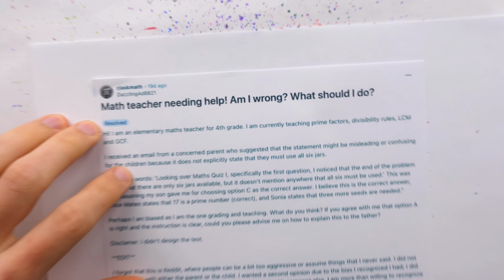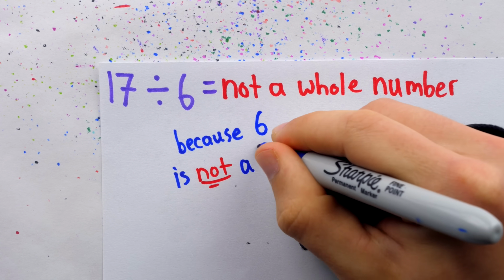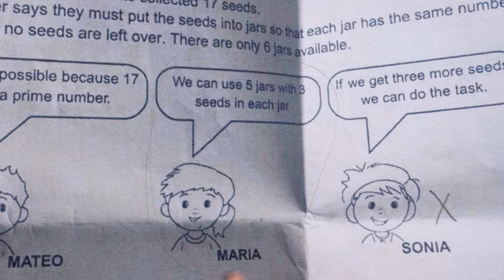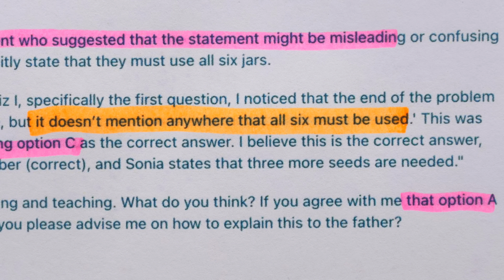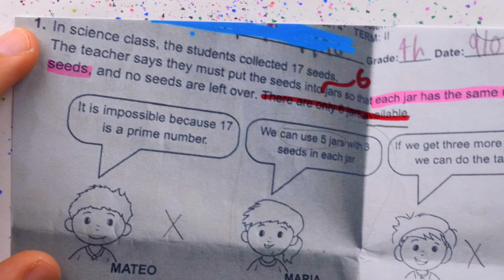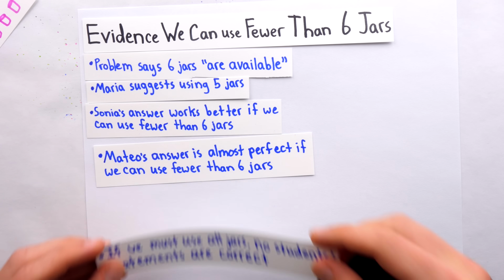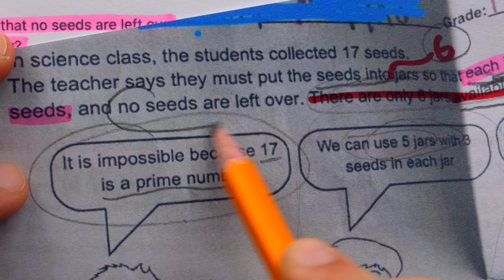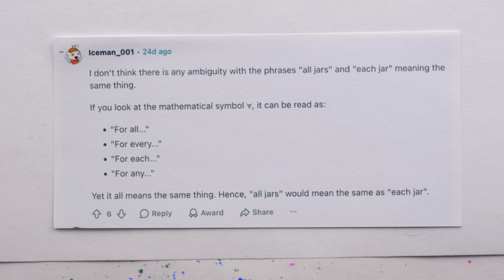Every Answer to this Math Problem is Wrong 💀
Math teacher needing help! Am I wrong? What should I do? This post appeared recently on r/askmath, featuring a 4th grade math quiz with an ambiguous problem that sparked disagreement between the teacher, student and parent, and the many esteemed redditors who analyzed the problem. Today we roll in the mud and see just who is right and who is wrong about this math problem.

0:00 Intro
1:05 The Problem
5:07 All Wrong
7:01 Each Jar?
10:50 More Reactions
13:28 Conclusion